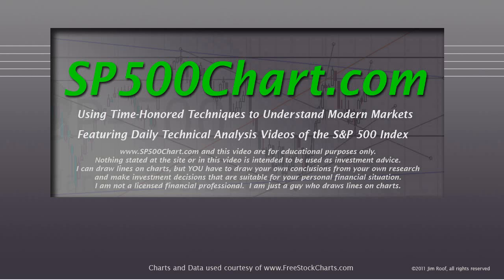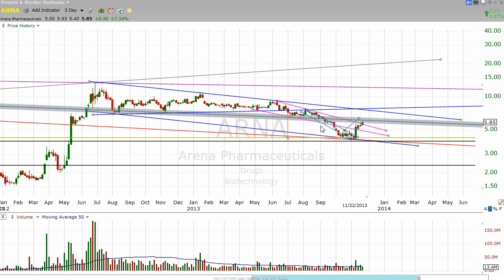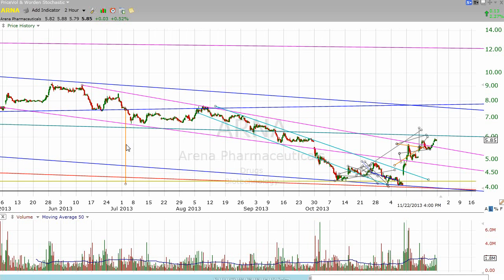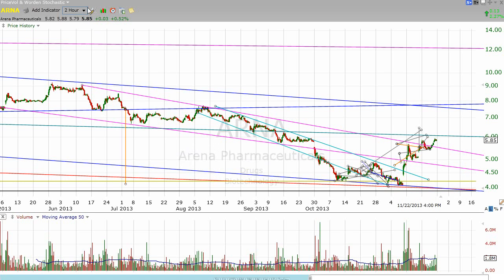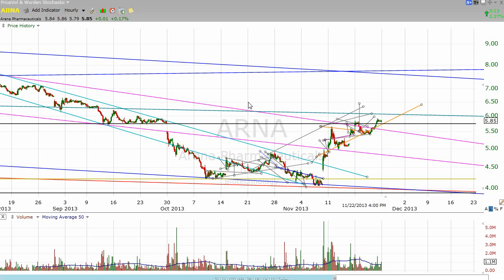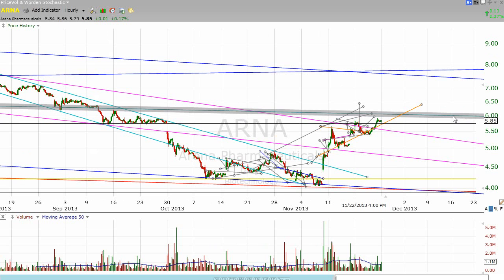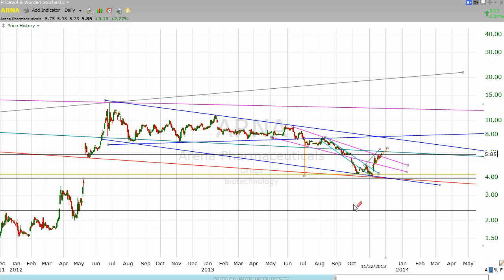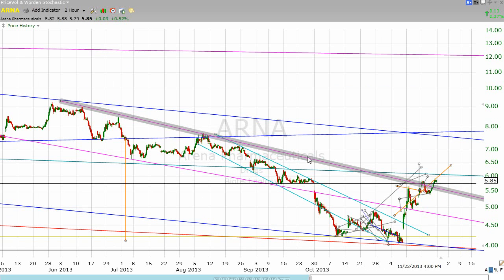SP500Chart.com looks at the stock chart of ARNA, Arena Pharmaceuticals